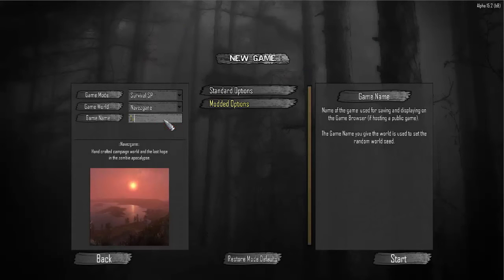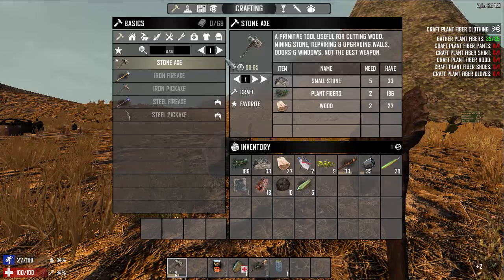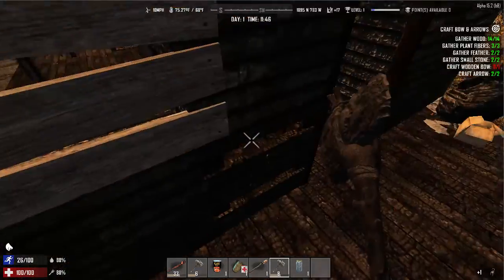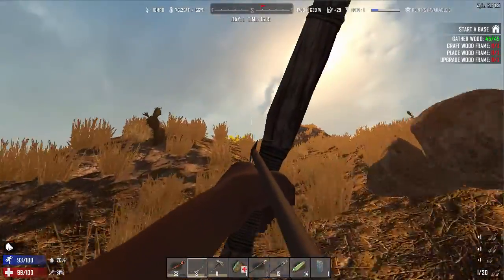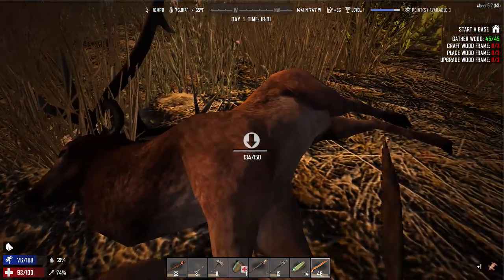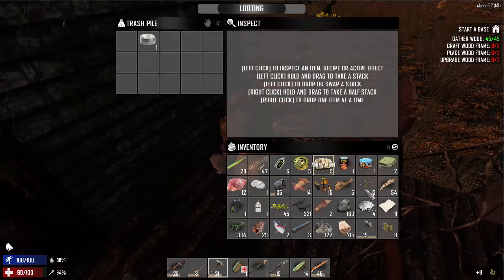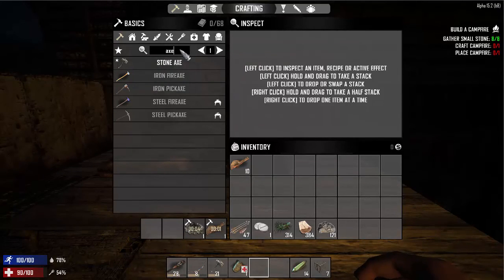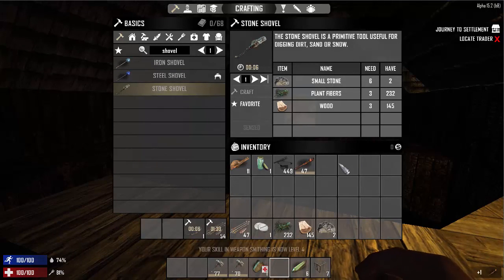7 Days to Die: Day 01 - Beginner's Guide & Playthrough (A15)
Day 3 of our Beginner's Guide Playthrough.  Planning to play at least until Day 7.

First tutorial and let's play I've done. I apologize for the audio quality; my mic sucks. I hope beginners get some tips out of this.